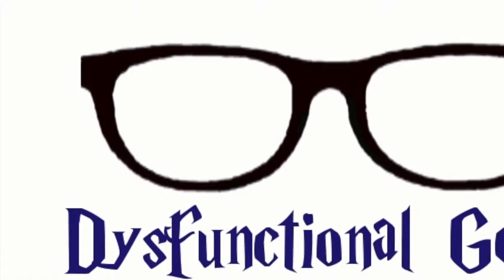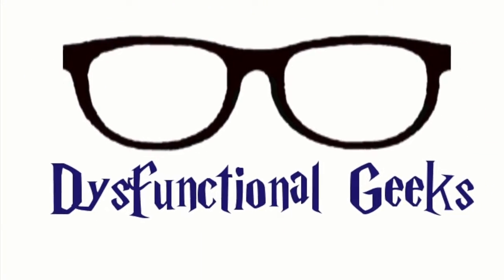What to bring to college: Random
Today we give you some more tips on what to bring to college.